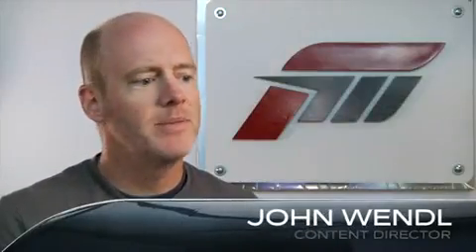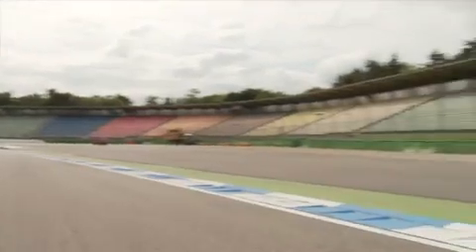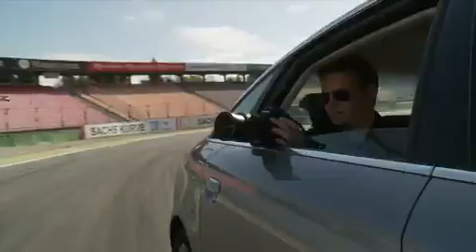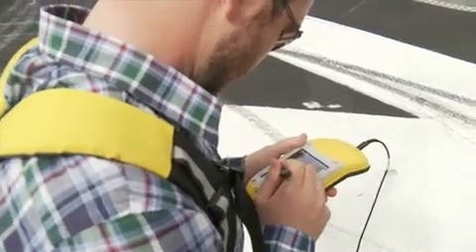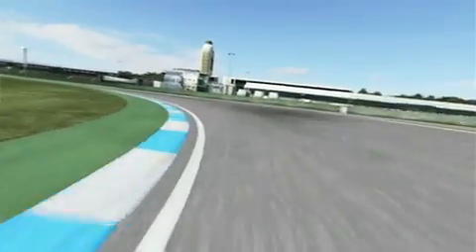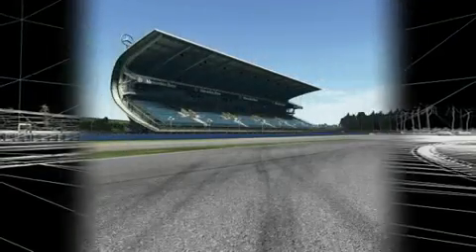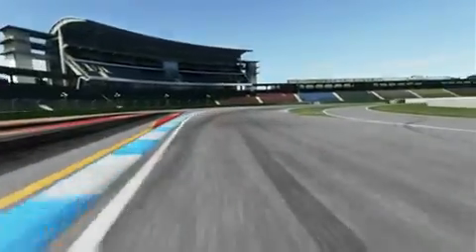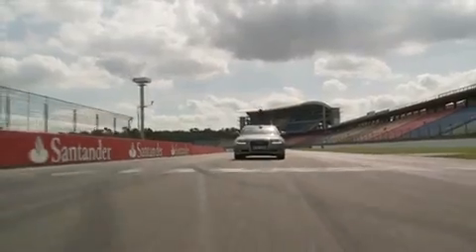Making of vidéos Forza Motorsport 4 :Hockenheim